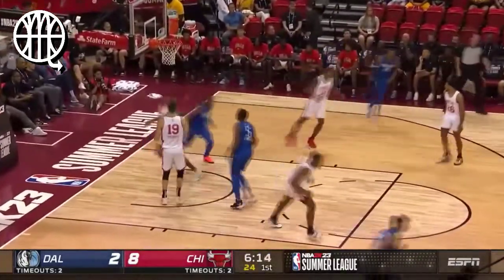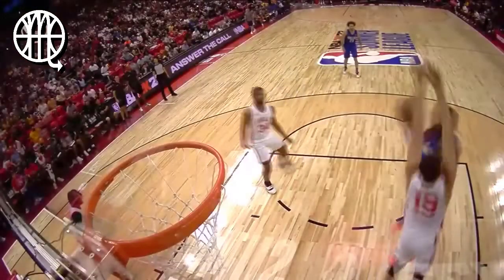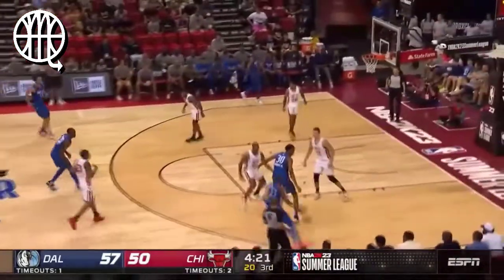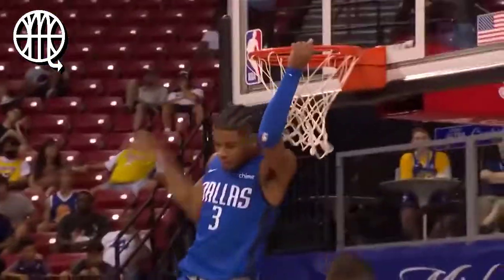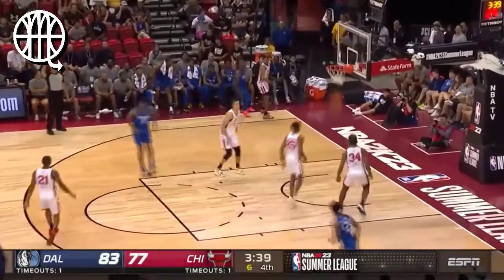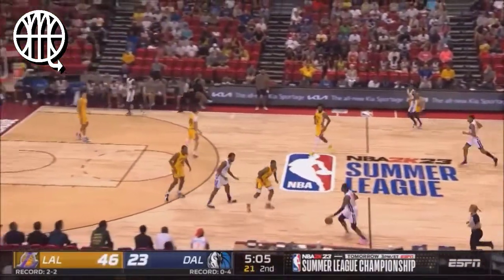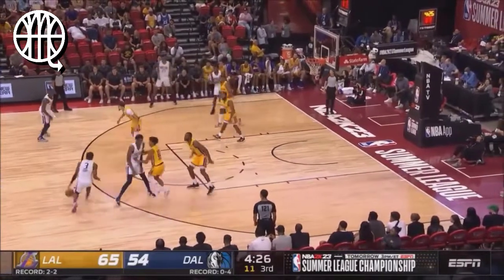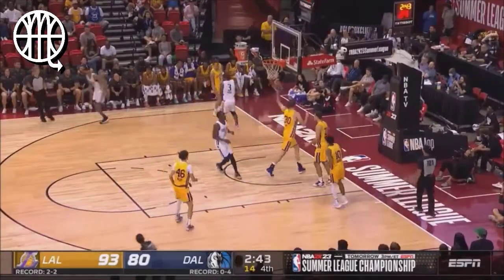Jaden Hardy FULL '22 Summer League Highlights ᴴᴰ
▷Check out Jaden Hardys Summer League Highlights!

infringement is intended, all videos are edited to follow the "Free
Use" guideline of YouTube.

Also, get your SportzCases here!